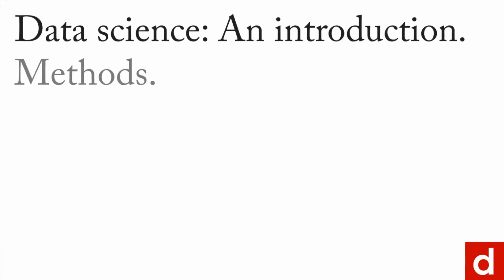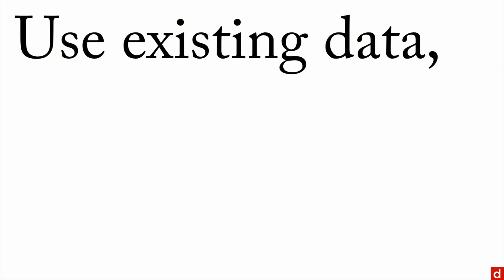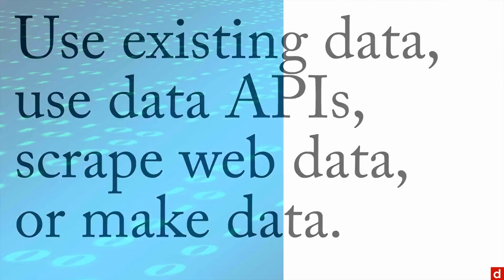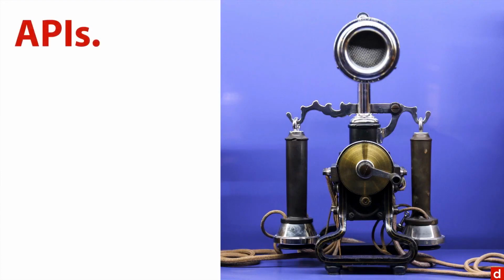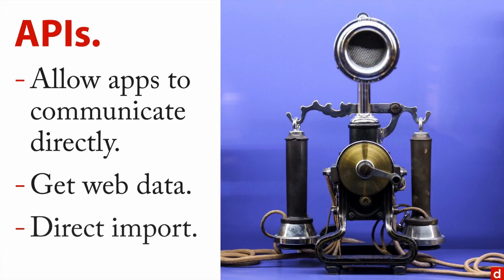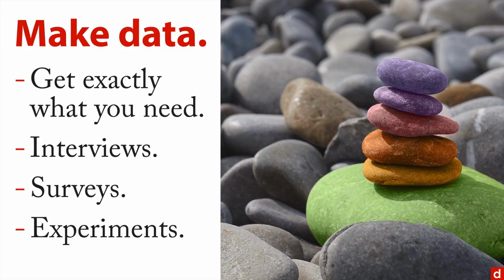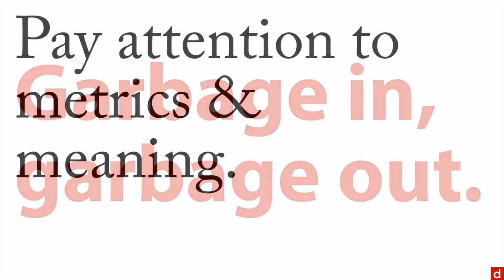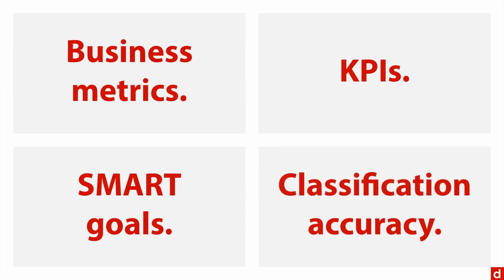Data Science Introduction | Data Science For Beginners | Sourcing Overview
Data science needs data. This overviews discusses the most common ways of sourcing or obtaining data for your analyses.